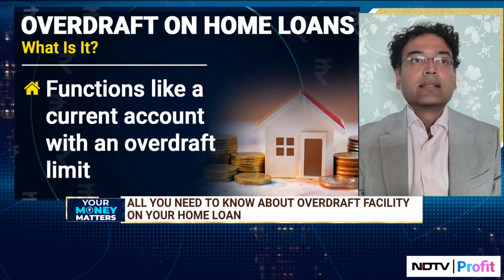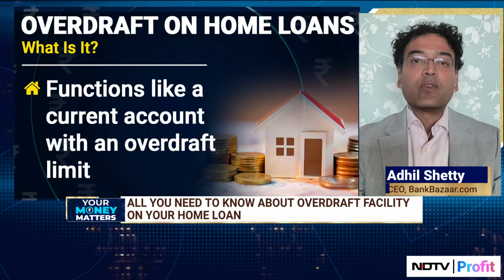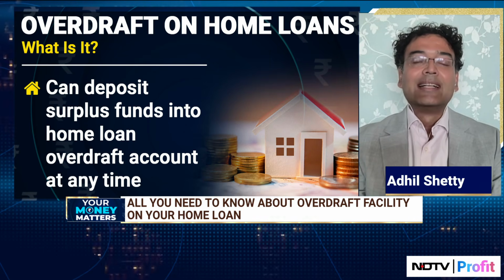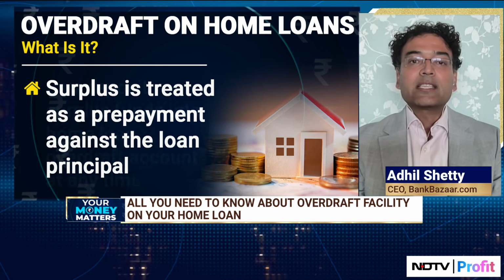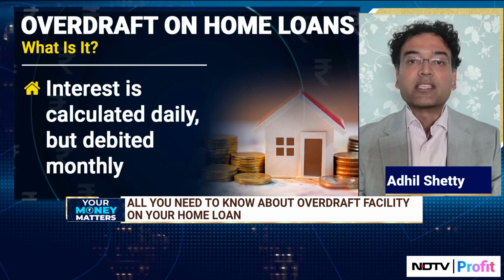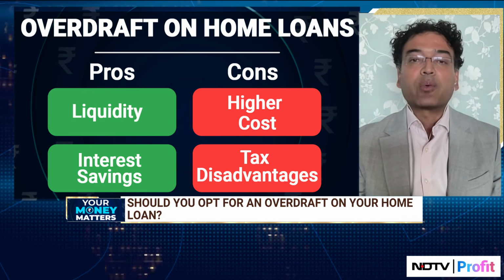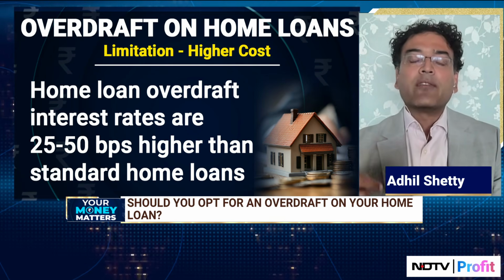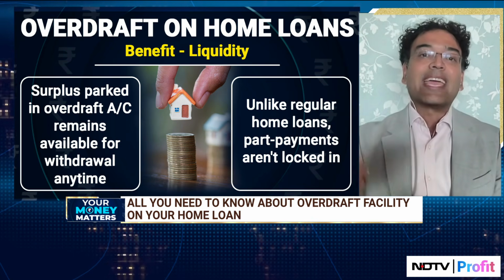Should You Switch Your Home Loan To An Overdraft Account?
What are the advantages of overdraft facility on home loans? All you need to know about overdraft facility on your home loan.